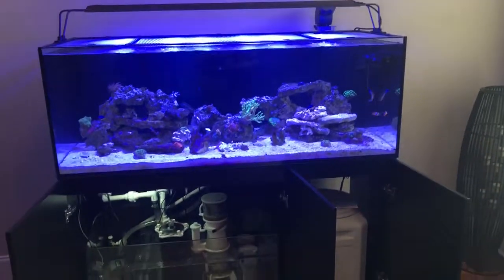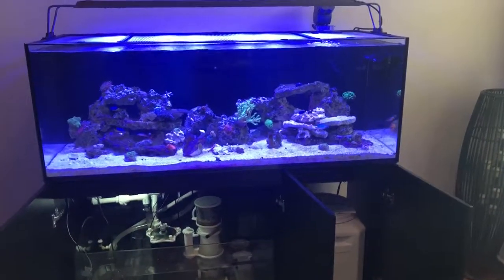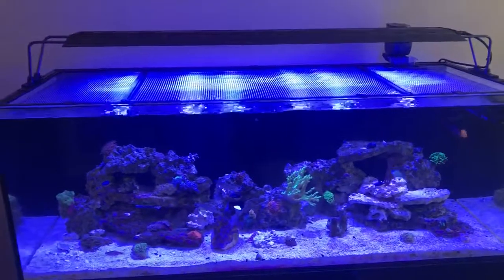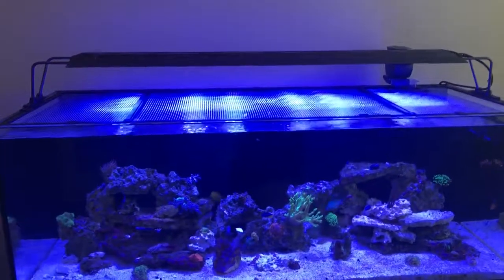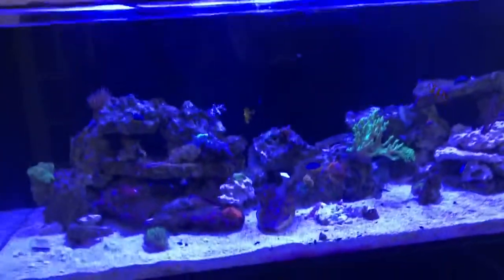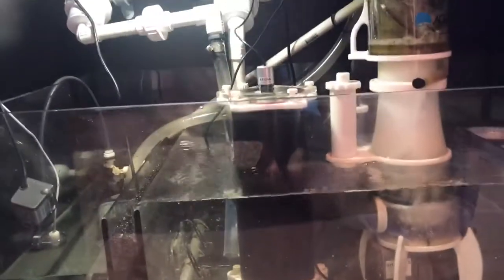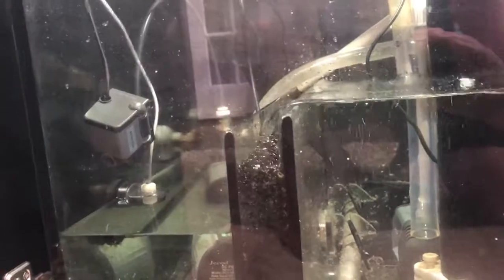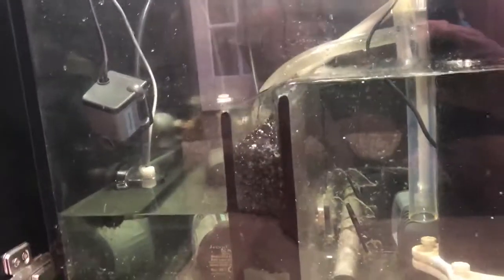Octo Aquatics products in my RSR 525 xl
My adjustable skimmer stand and heater holder from Octo Aquatics